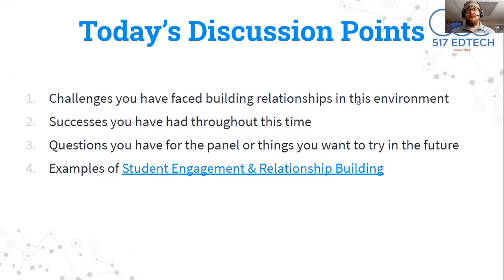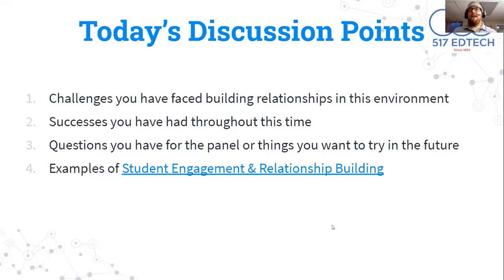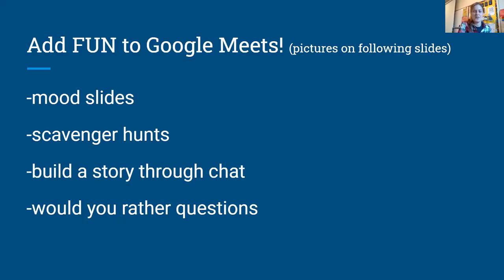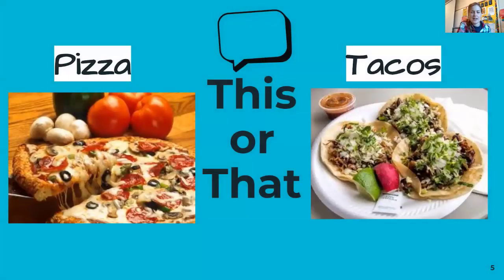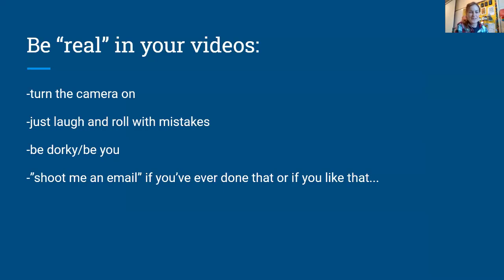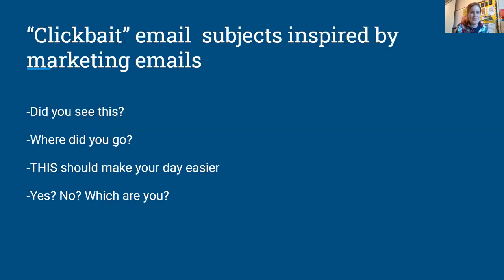Student Relationships in Remote/Hybrid Teaching - 517EdTech Digital Instruction Network #6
Much has been said about the importance of student relationships in teaching and learning. And most of that was based on face-to-face teaching and learning. Now that we are remote and hybrid, what kind of adjustments do we have to make? In Digital Instruction Network #6, we bring in Karle Delo and Denise Willbanks from Ovid-Elsie and Andrew Tisdale from Haslett to discuss some of the ways they broken through the digital barriers.